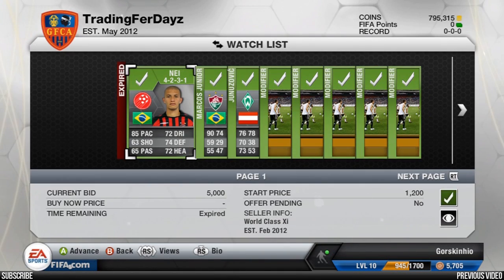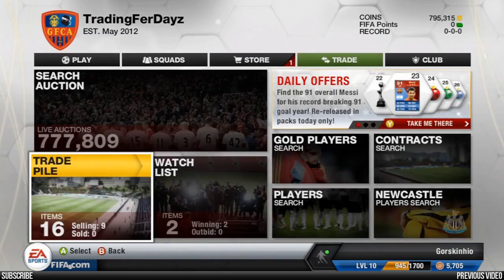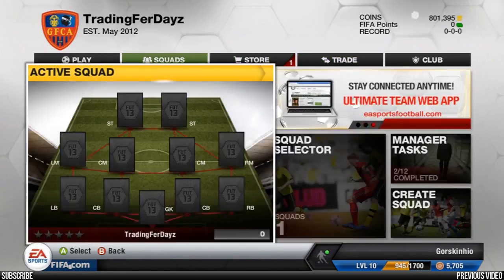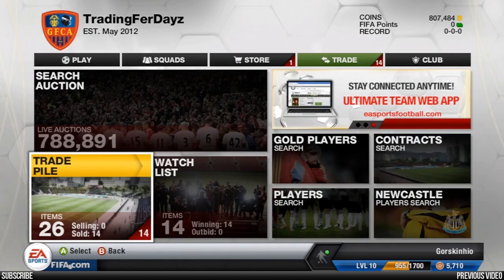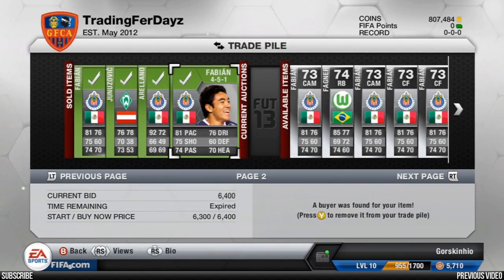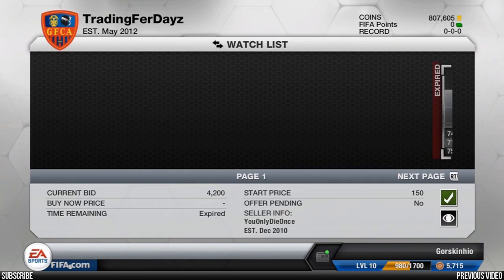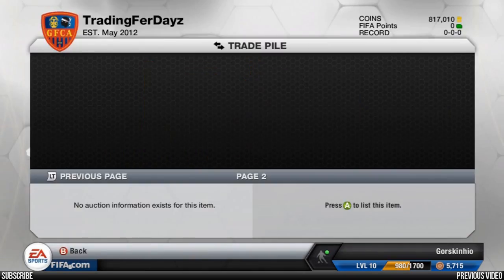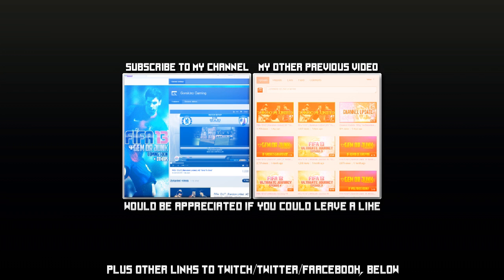FIFA 13:UT | Trading To TOTY Hybrid | #19 "Deja Vu"